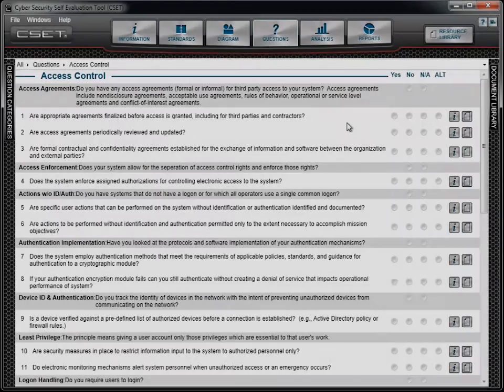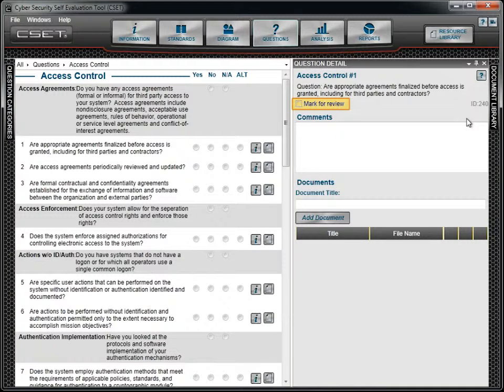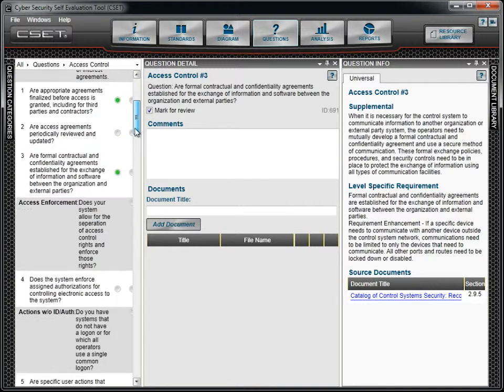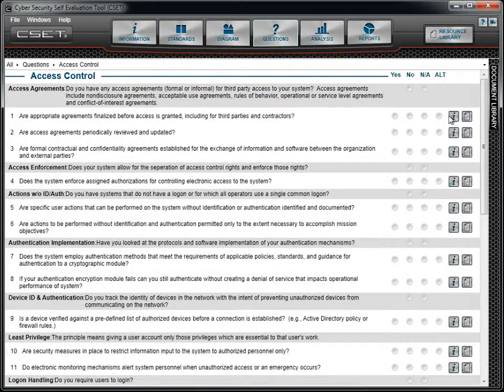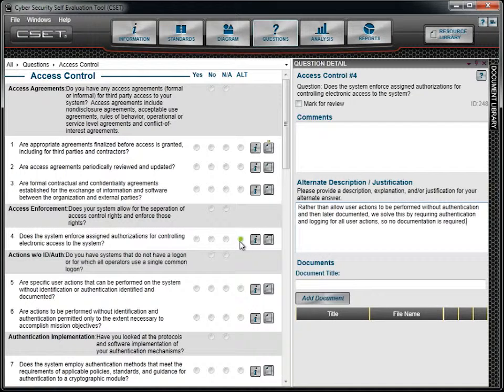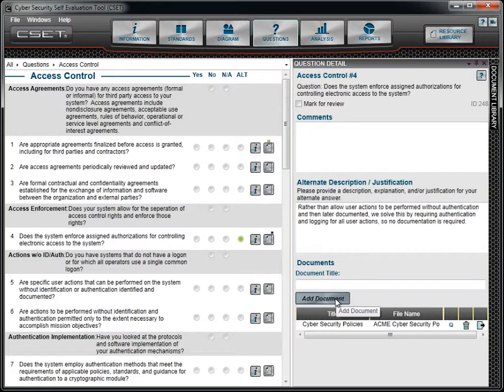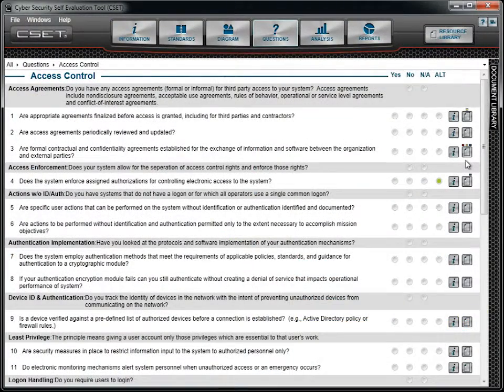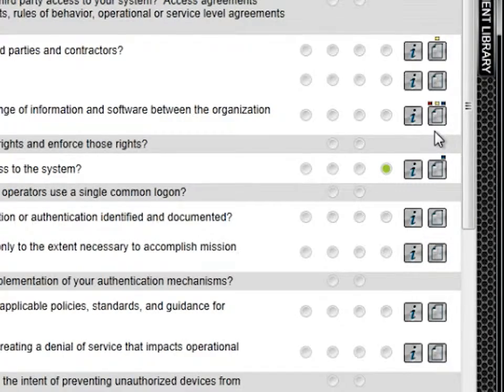15 CSET 6.0 Question Comments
Describes the Question Detail panel which allows users to associate comments, documents, and alternate justifications to any question or requirement found in CSET 6.0.